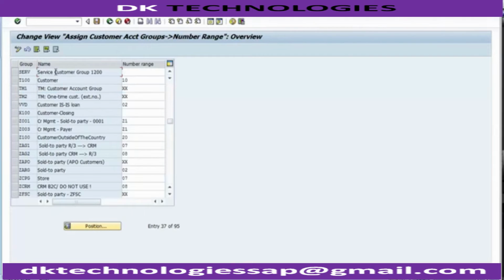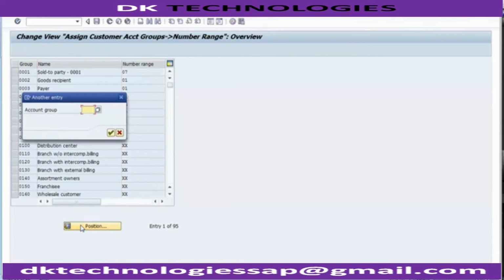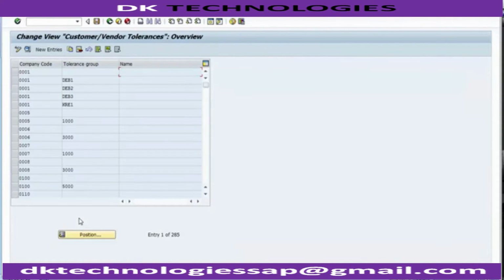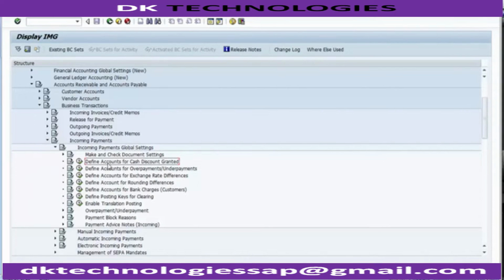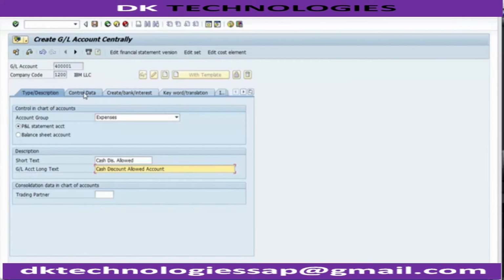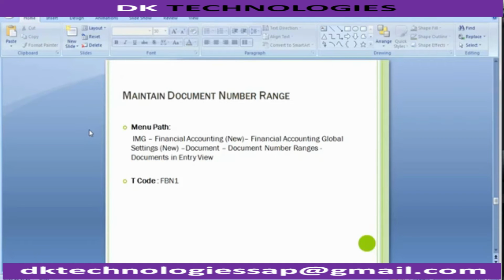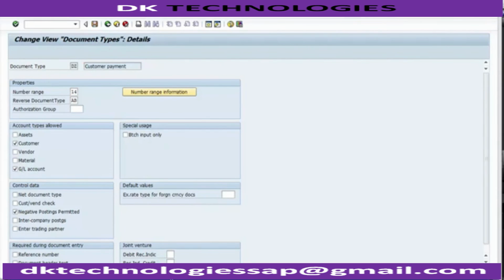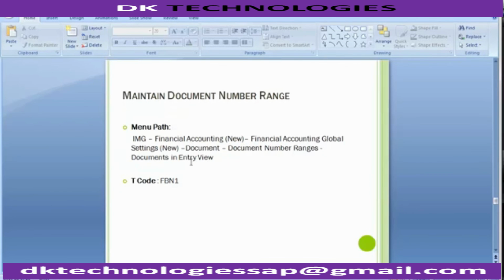How to Configure Accounts Receivable - Fico | Finance Management in Sap | DK TECHNOLOGIES